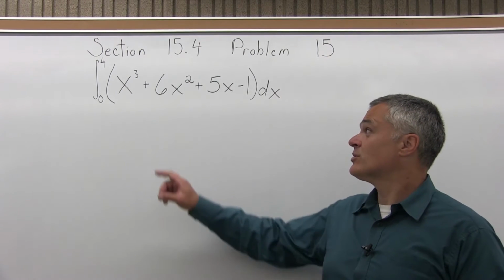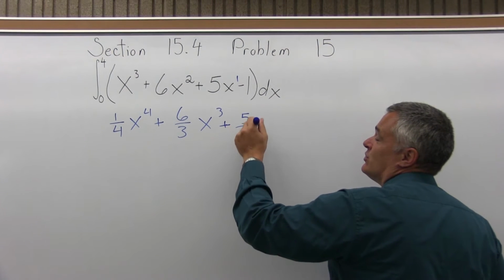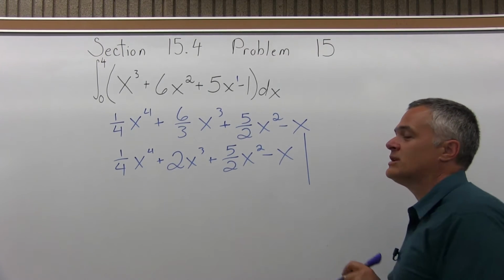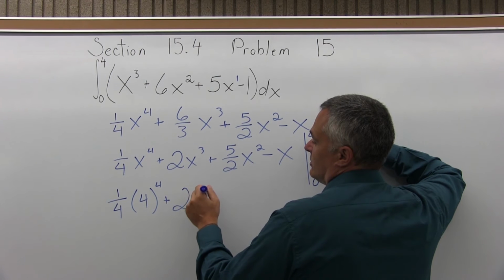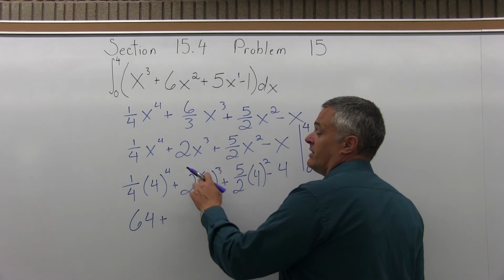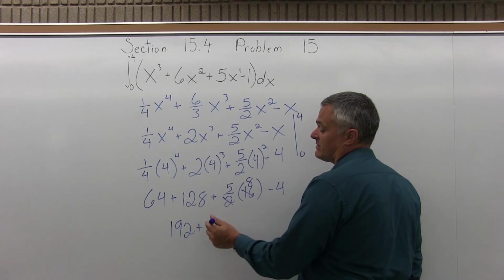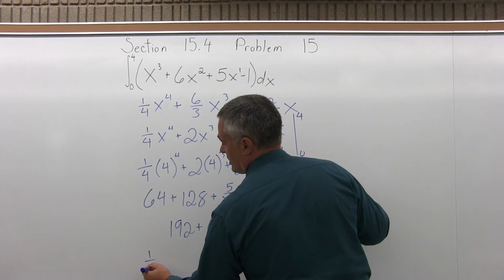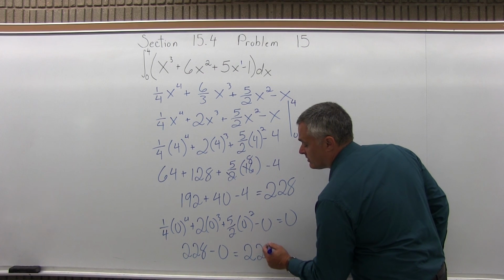MTH 132: Section 15.4 Problem 15 - Mathematics with Dan Avedikian